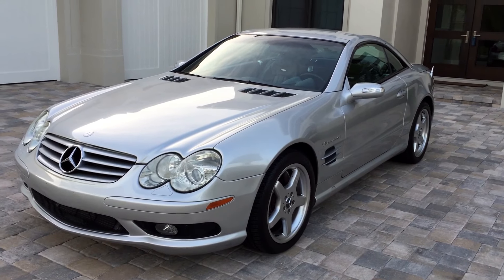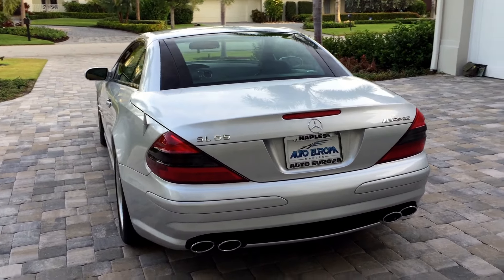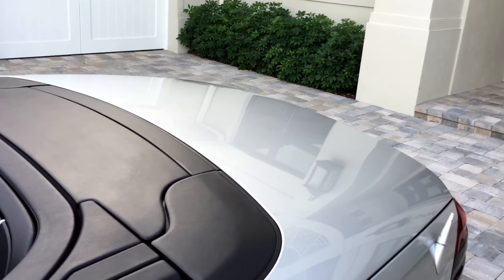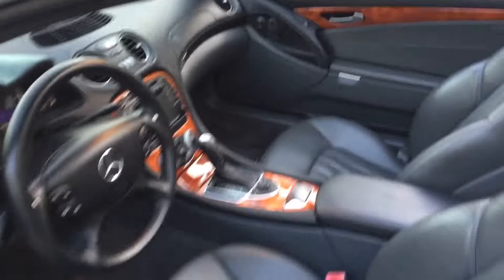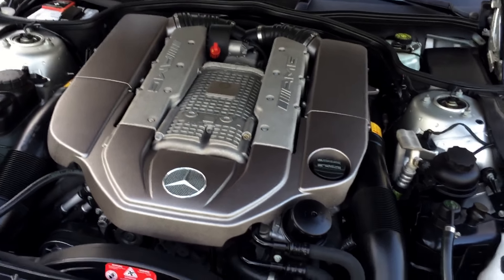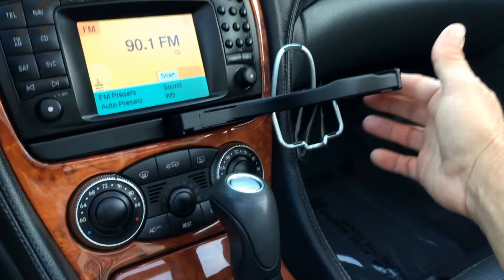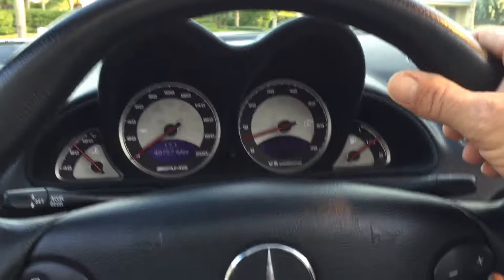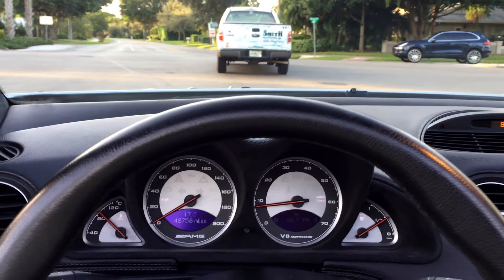SOLD- 2004 Mercedes-Benz SL55 AMG Roadster SOLD-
SOLD-  stunning and very powerful SL55 AMG Roadster from Mercedes-Benz, a 2004 SL55 in classic Brilliant Silver over Graphite leather, and with very low original mileage. This SL has been massaged by AMG to produce 493 horsepower and 516 pound-feet of torque. It has brake rotors the size of manhole covers, and ABC Sport suspension to keep it stuck to the pavement in all driving conditions - it's an absolute blast to drive this ultra-high performance automobile. It has been garage kept, regularly serviced, and never smoked in.